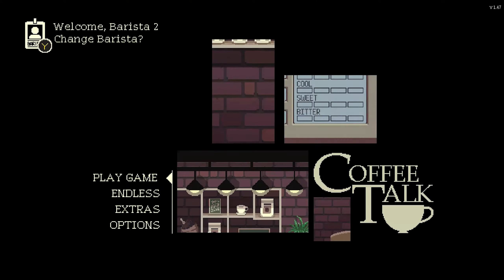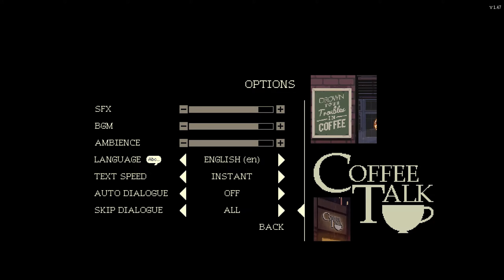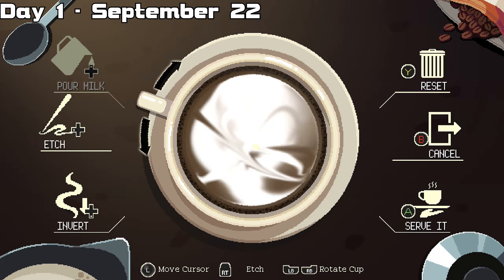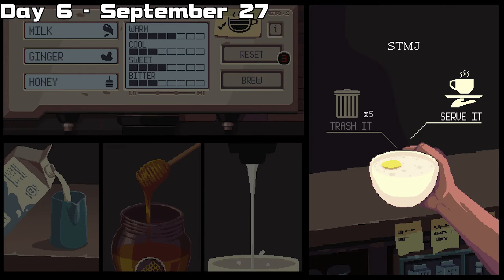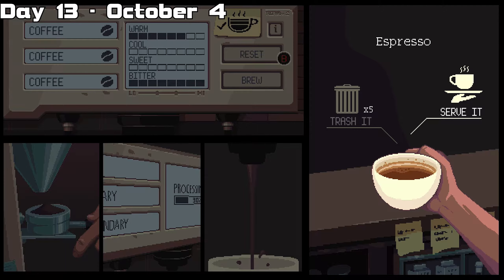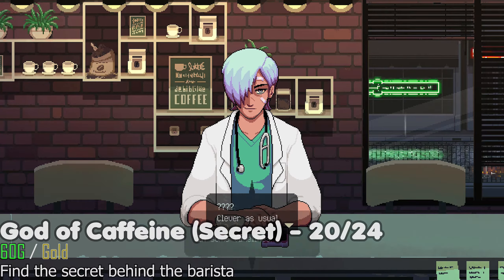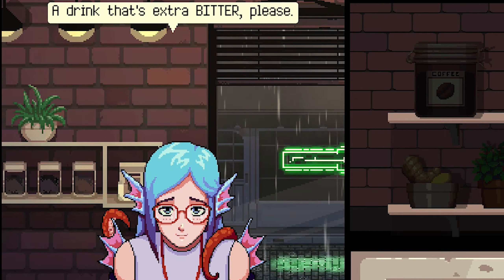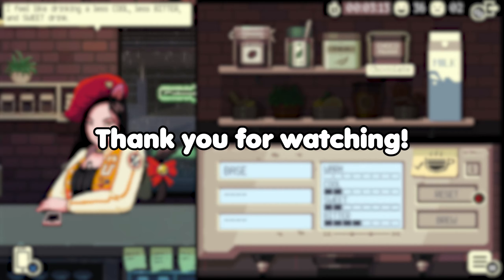Coffee Talk All Trophies/Achievements Guide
How to unlock all trophies and achievements in Coffee Talk.

There are a total of 24 Coffee Talk trophies / 24 achievements with 1,000 G; 9 bronze, 7 silver, 7 gold and 1 platinum.

0:00 - Intro and Welcome to Coffee Talk 1/24
0:19 - First Brew and Master Brewer 2,3 /24
0:30 - Coffee Recipes
0:35 - Tea Recipes
0:40 - Green Tea Recipes
0:45 - Chocolate Recipes
0:50 - Milk Recipes
0:55 - Aremy Jendrew 4/24
1:11 - Going into Story Mode (plus tips)
1:26 - Day 1 Start
1:30 - Let me start over and stop it 5,6 /24
1:51 - Is this it? 7/24
2:00 - Day 1- September 22 Correct drinks List
2:08 - It's a masterpiece! 8/24
2:15 - Art takes time 9/24 (and Xbox crash warning)
2:47 - Day 1- September 22 Correct drinks List (continued)
2:52 - Day 2- September 23 Correct drinks List
3:06 - Day 3- September 24 Correct drinks List
3:10 - Achievement Unlocked! 10/24
3:14 - Day 3- September 24 Correct drinks List (continued)
3:17 - Day 4- September 25 Correct drinks List
3:25 - Day 5- September 26 Correct drinks List
3:30 - Day 6- September 27 Correct drinks List
3:36 - Day 7- September 28 Correct drinks List
3:40 - Day 8- September 29 Correct drinks List
3:46 - We are all friends 11/24
3:50 - Day 9- September 30 Correct drinks List
3:57 - Day 10- October 1 Correct drinks List
4:00 - Day 11- October 2 Correct drinks List (and how to get true ending)
4:25 - Love of my life 12/24, and drink list (continue)
4:30 - Gala had a fit! 13/24
4:33 - Day 12- October 3 Correct drinks List
4:40 - Day 13- October 4 Correct drinks List
4:44 Father and Daughter and Social Media Fever 14,15 /24
4:50 Day 14- October 18
4:59 Trophy/Achievement 16,17,18 / 24
5:04 Art Connoisseur 19/24
5:10 How to get the true ending (must beat game 1 time)
5:45 God of Caffeine 20/24
5:51 Starting endless challenge mode (and how to get last 4)